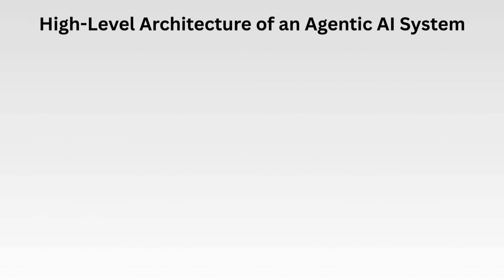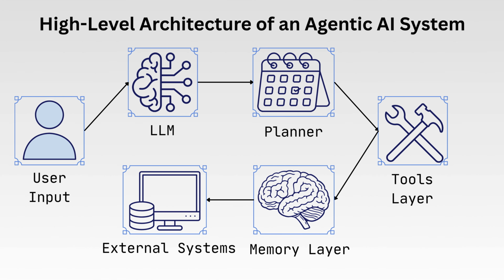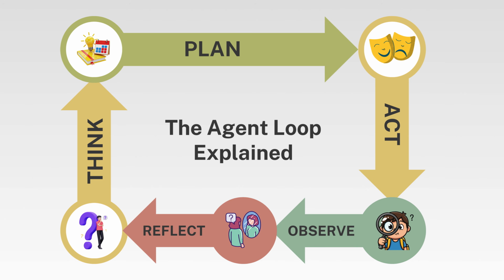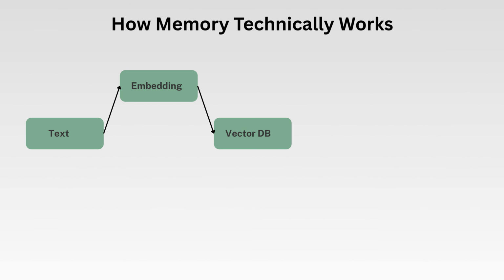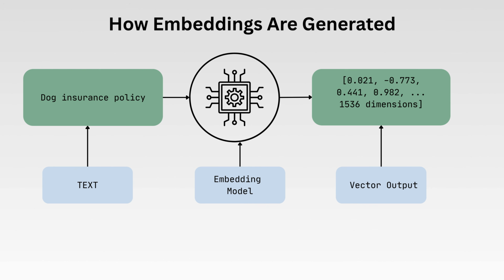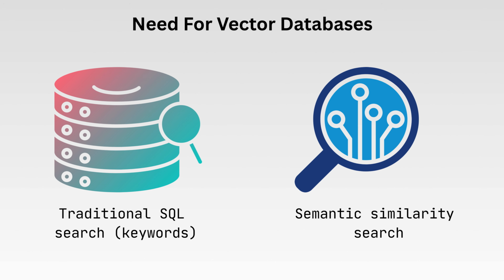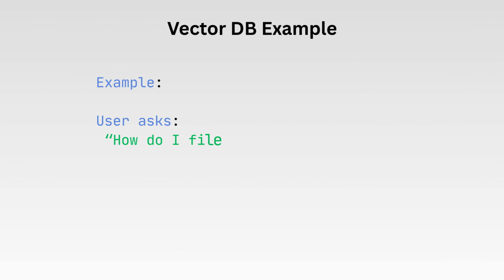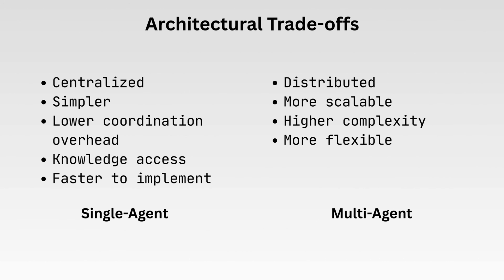Agentic AI Architecture Explained | RAG vs Agents, Memory, Embeddings & Multi-Agent Systems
In this video, we complete Phase 2 of the Build Agentic AI Systems series by breaking down the architecture behind modern Agentic AI systems.

We explore:

High-Level Architecture of an Agentic AI System
The Agent Loop (Think → Plan → Act → Observe → Reflect)
Memory in Agentic AI (Short-Term vs Long-Term)
Embeddings Explained
Vector Databases & Semantic Search
RAG vs Agentic Systems
Single-Agent vs Multi-Agent Architectures

This video connects foundational AI concepts with real system design thinking — moving beyond chatbots into autonomous, goal-driven AI systems.

If you're learning how to design scalable, production-ready Agentic AI systems, this Phase 2 breakdown gives you the architectural clarity you need before moving into execution and orchestration.

Next: Execution & Orchestration
Planning, tool calling, guardrails, observability, and more.

00:00 Introduction
00:24 High-Level Architecture of an Agentic AI System
02:56 The Agent Loop Explained
05:46 Memory in Agentic AI
08:00 Embeddings Explained
10:52 Vector Databases Explained
13:34 RAG vs Agentic Systems
14:36 Single-Agent vs Multi-Agent Architecture
15:28 Phase 2 Wrap-Up & Phase 3 Preview